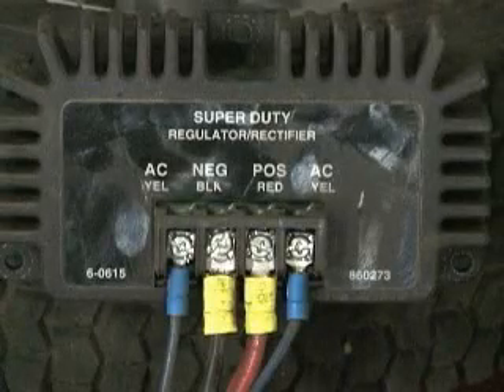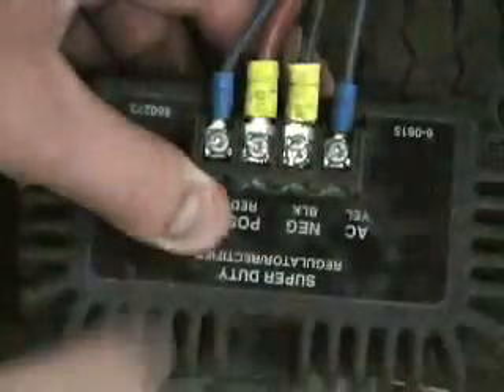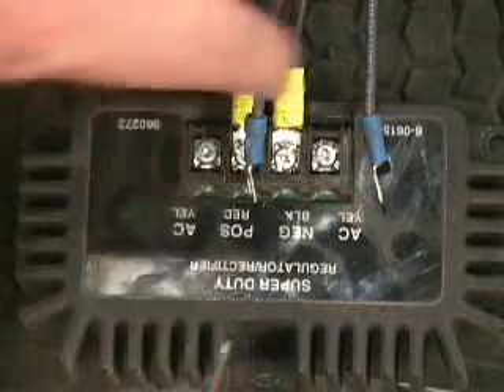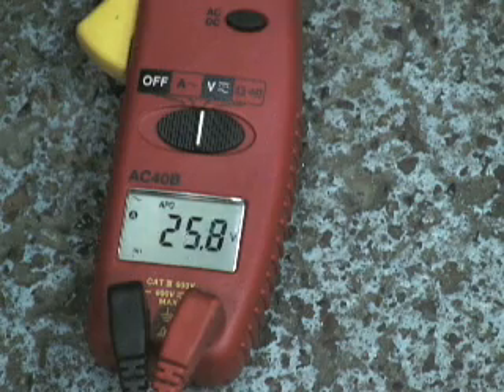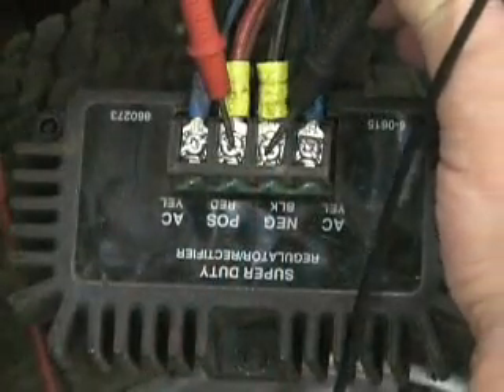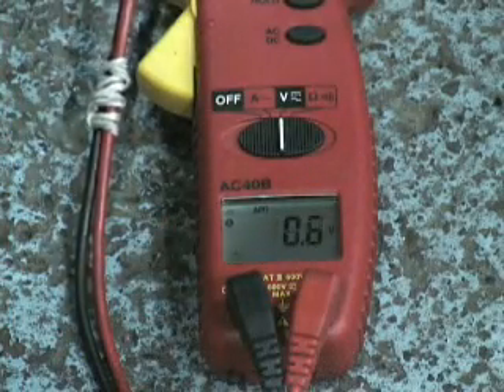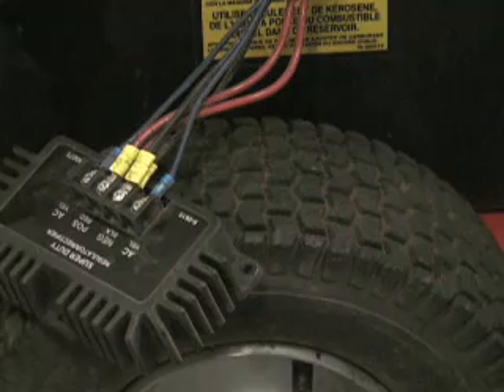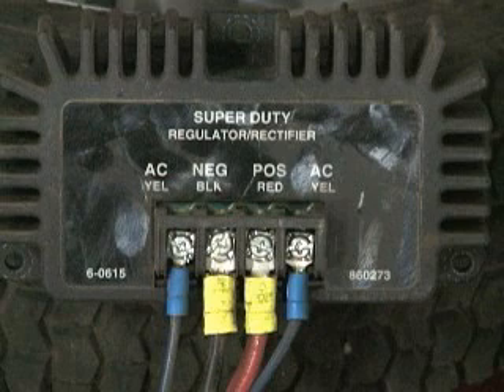12V Batteryless Voltage Regulator Troubleshooting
Shark Pressure Washers teaches you how to troubleshoot a 12 volt batteryless voltage regulator for your commercial pressure washer.